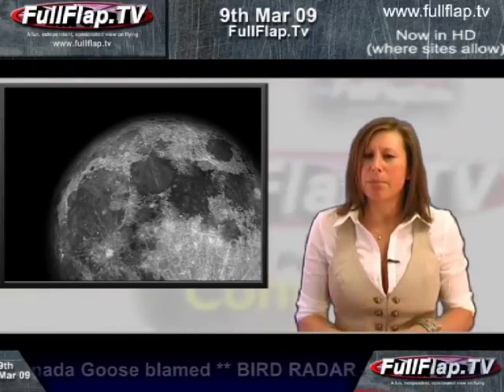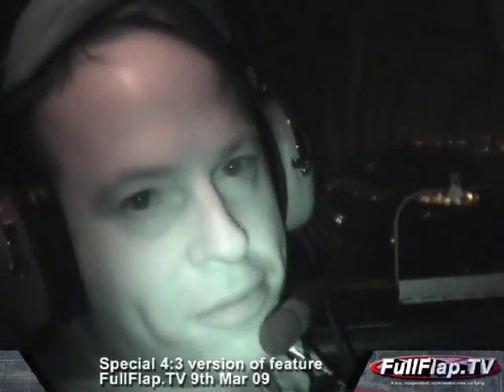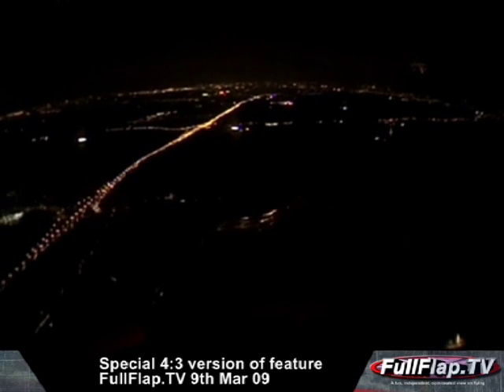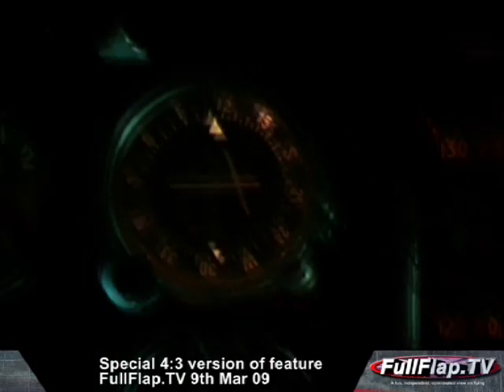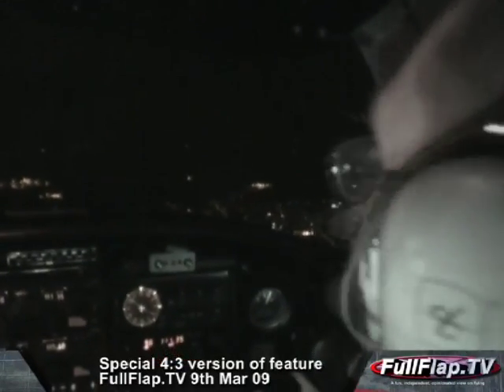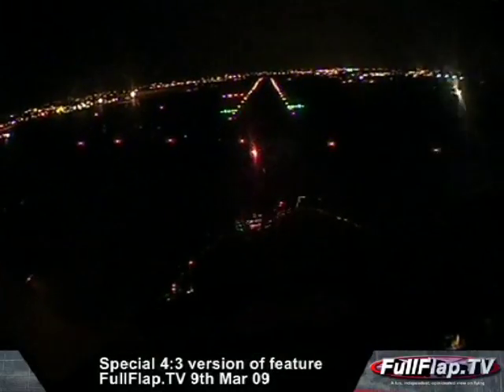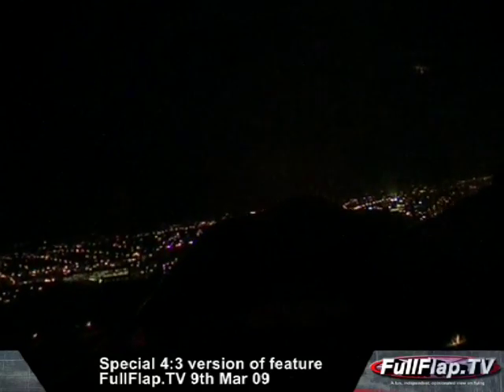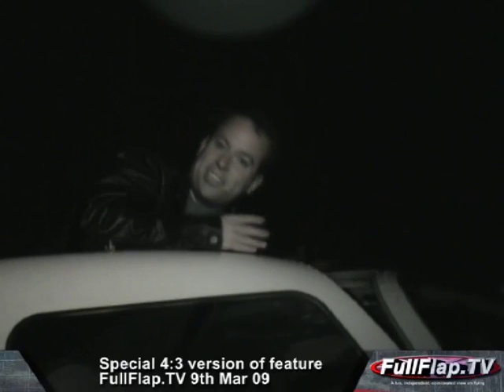Landing on a dark runway & economical flying FullFlap.TV 9th March 09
In this weeks show: 9th Mar 09
The features are back!
Theres only so much news any of us can handle so lets see what its all about in the air by getting airborne.
Rick tries to land at night and finds it a very different experience.
Plus also Vicki asks is it possible to get the same fuel economy out of a plane as a car.

Youre watching FullFlap.TV